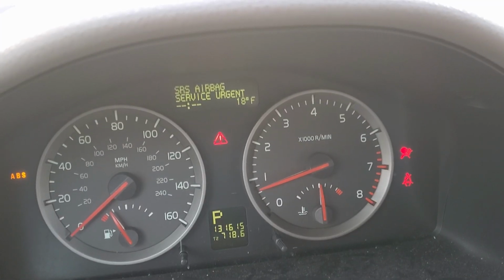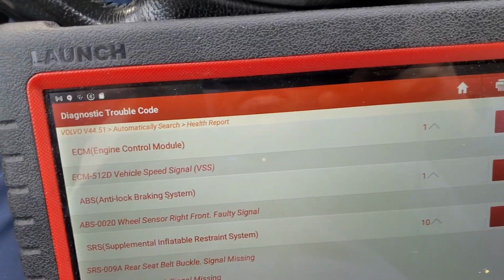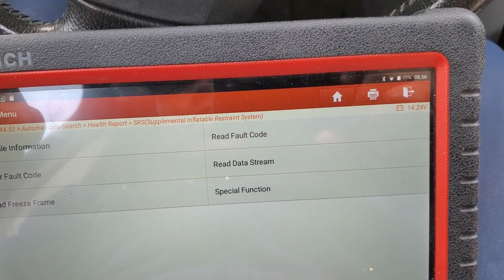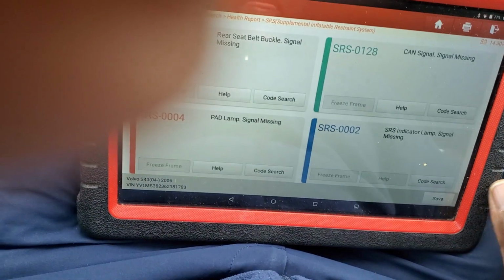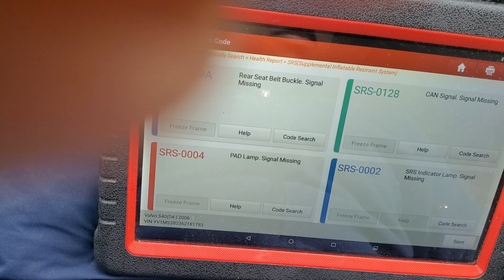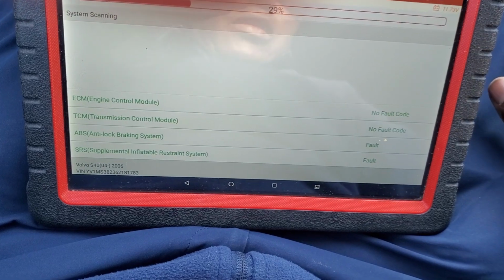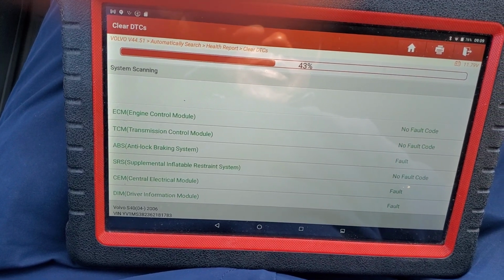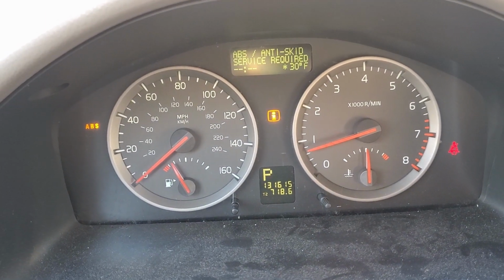How To Reset SRS Light - Volvo S40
Learn how to reset the SRS (Supplemental Restraint System) light in your vehicle with this quick and easy guide! Whether it's due to a simple malfunction or after an airbag repair, we’ll walk you through the steps to clear the warning light and ensure your car's safety system is working properly. Remember, always consult your vehicle’s manual or a professional mechanic if the issue persists.
If you happen to remove the driver seat and the airbag plug, and the airbag light comes on, here is the step by step process to turn off the light - reset the light.